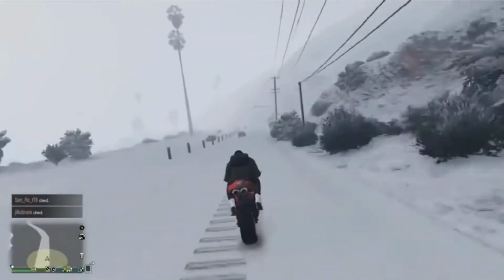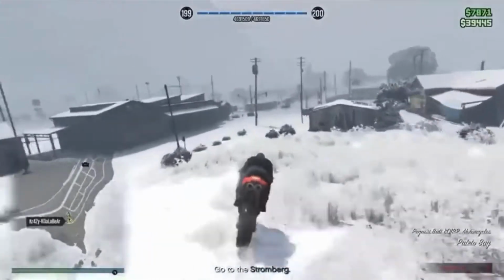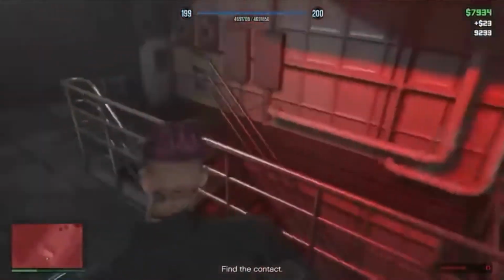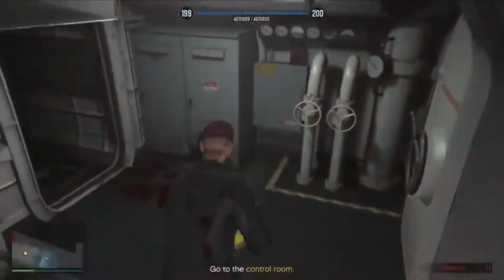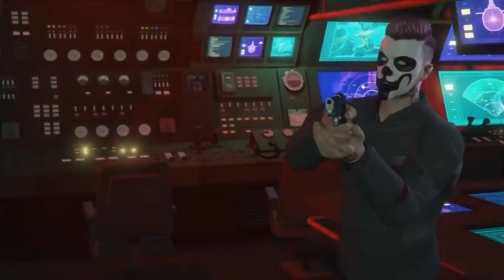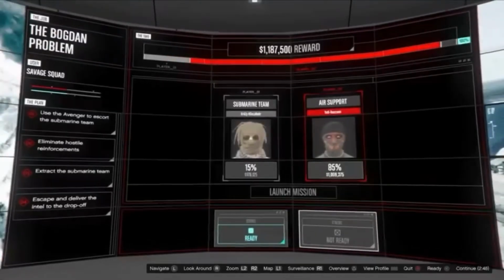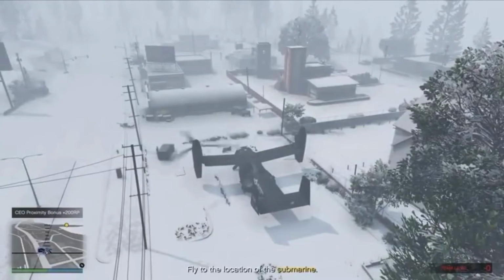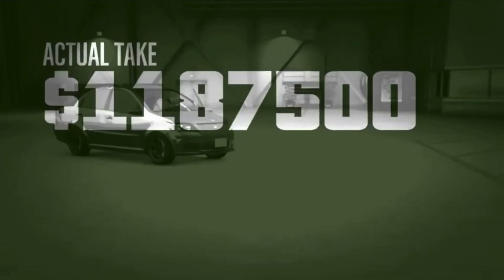GTA 5- 1 million dollars in under 10 minutes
Hey guys masked gamer here and today I’m bringing you a heist method where you can get 1 million GTA5 dollars in under 10 minutes. All you need is a friend and that’s it. Peace 👊